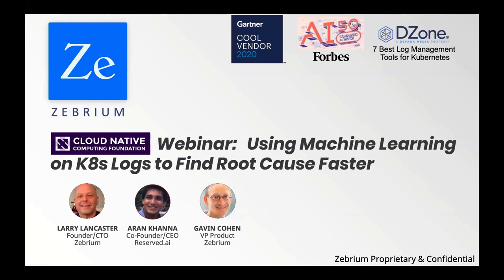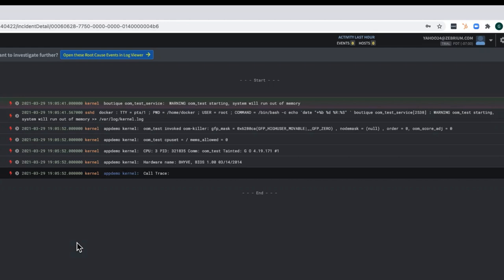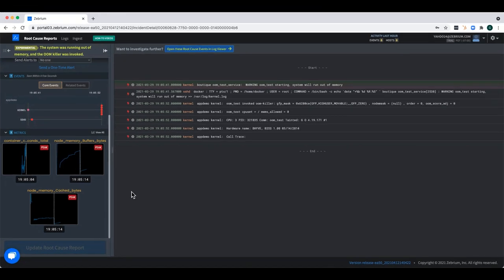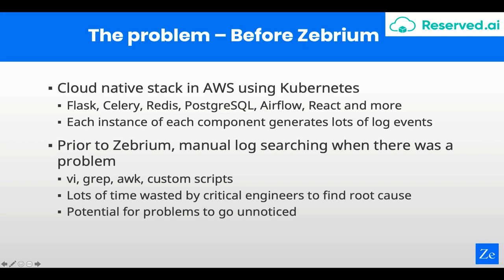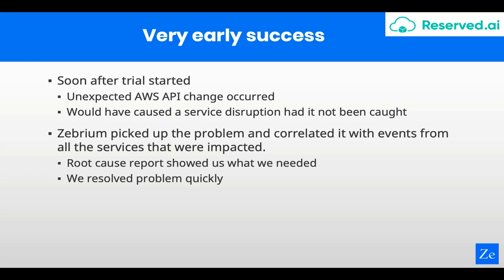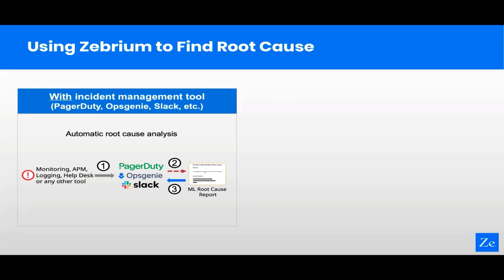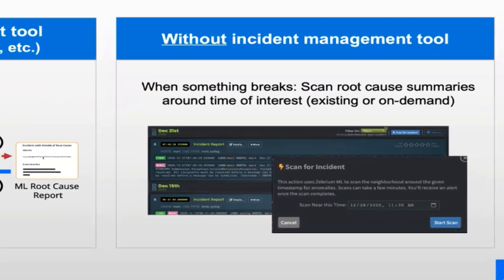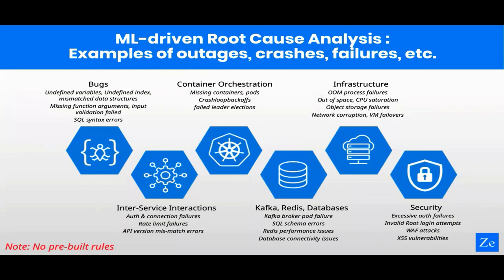Using Machine Learning on K8s Logs to Find Root Cause Faster